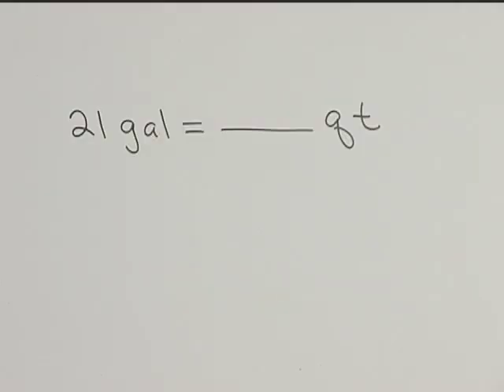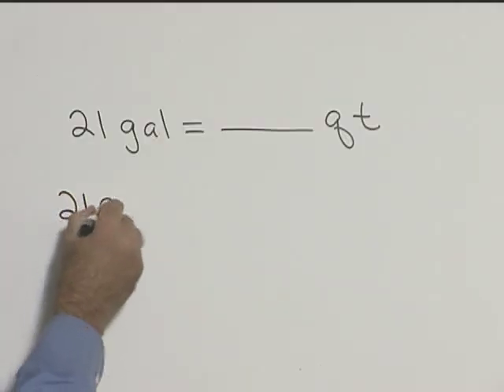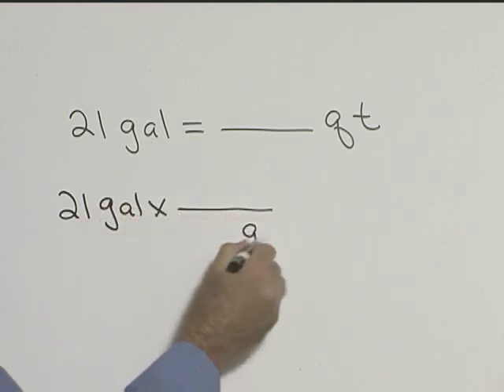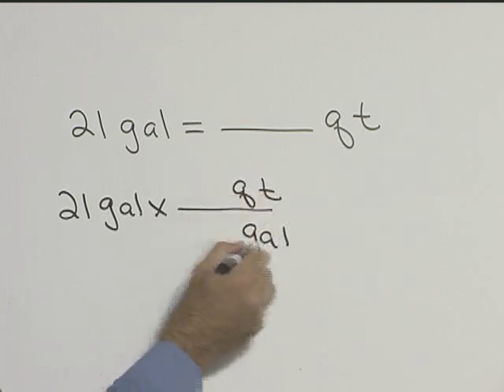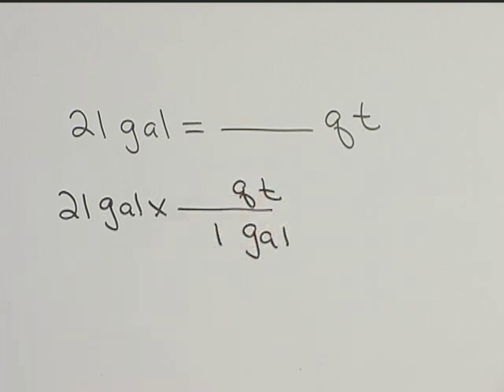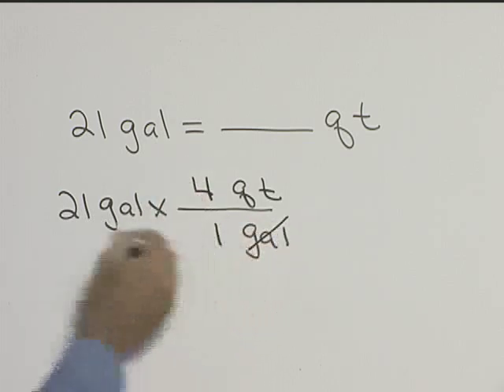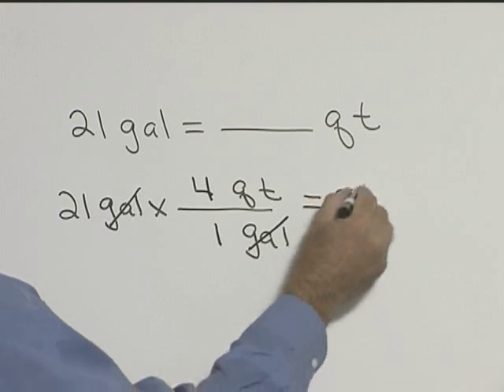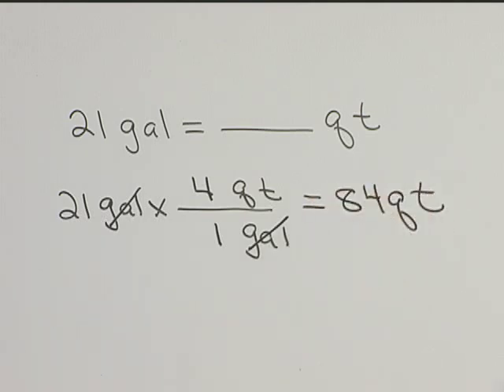Chapter Test Prep - Ch 6, Exercise 3